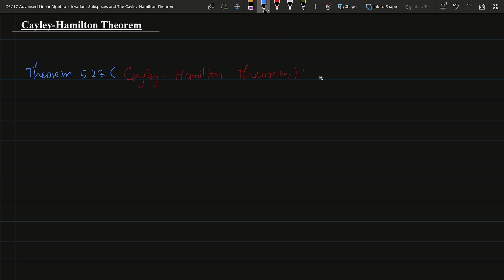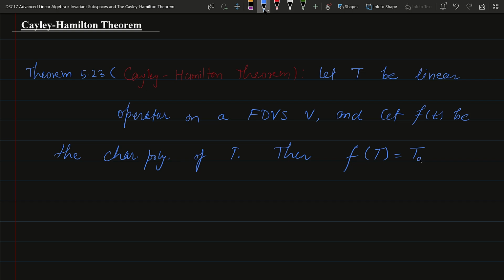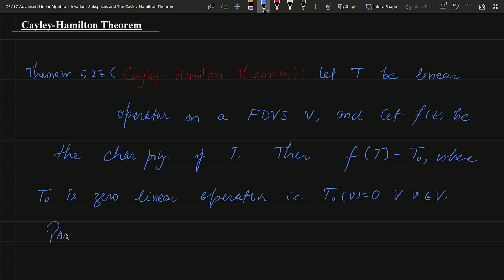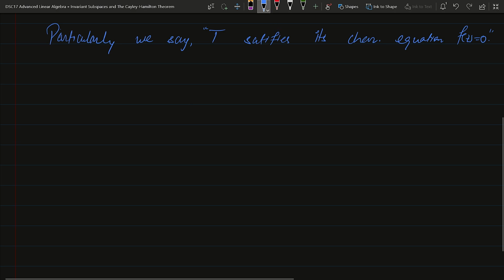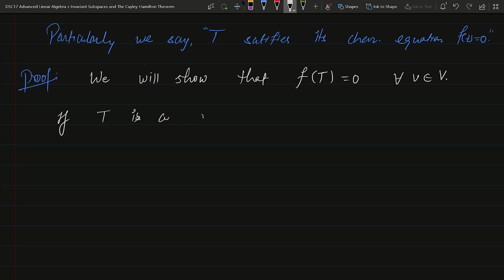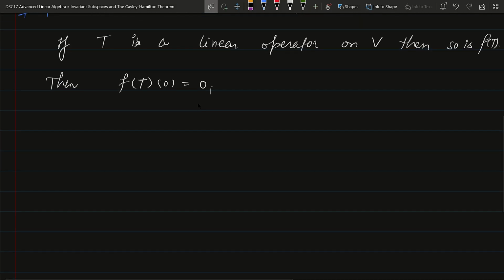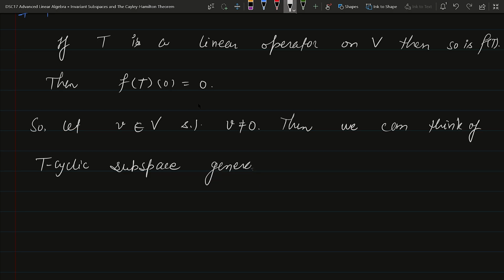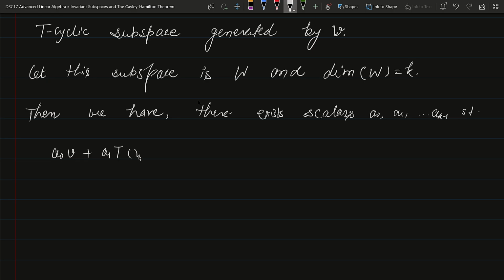12 Cayley Hamilton Theorem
In this lecture, we discuss one of the most powerful results in linear algebra — the Cayley-Hamilton Theorem. We begin with a clear proof of the theorem and follow it up with a step-by-step example to show how a matrix satisfies its own characteristic polynomial.

📌 Topics Covered:
✔ Statement of Cayley-Hamilton Theorem
✔ Complete Proof Using Minimal Polynomial and Adjoint Matrix
✔ Application: Verifying the Theorem with a 2×2 / 3×3 Matrix
✔ Importance in Computing Matrix Powers and Inverses
✔ Theoretical Insight + Practical Computation

🎯 Ideal For:
– Anyone learning Advanced Linear Algebra and matrix theory